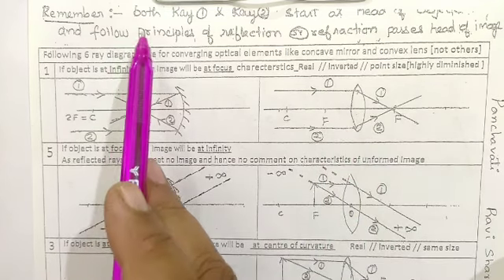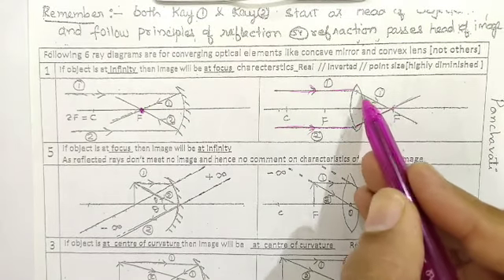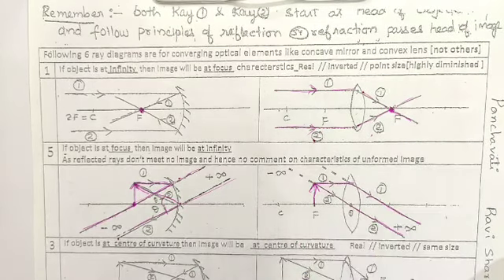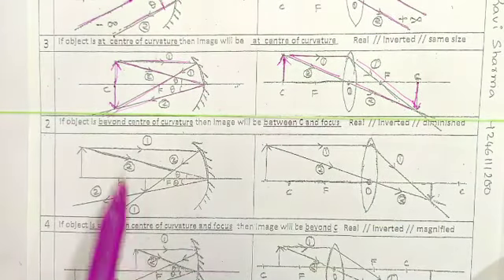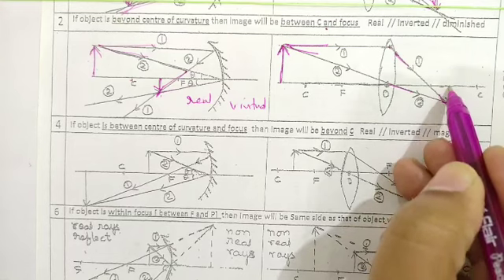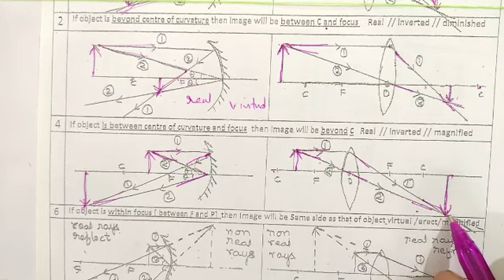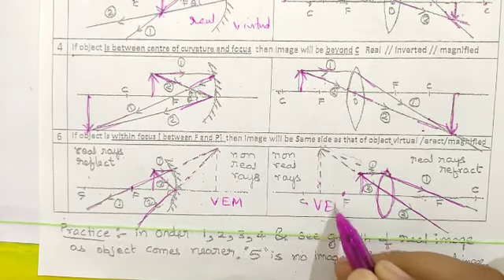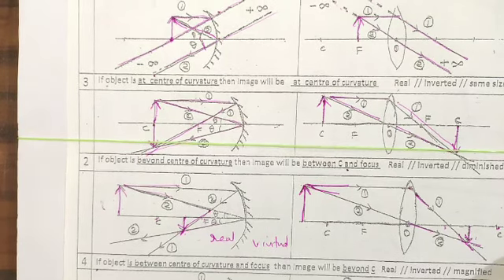CLASS 10 CRISPY RAY DIAGRAMS CBSE AND NCERT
QUICK REVISION OF CLASS 10 CBSE AND NCERT RAY DIAGRAMS